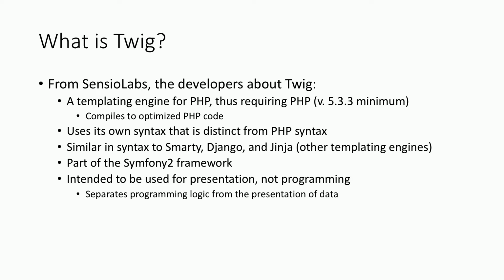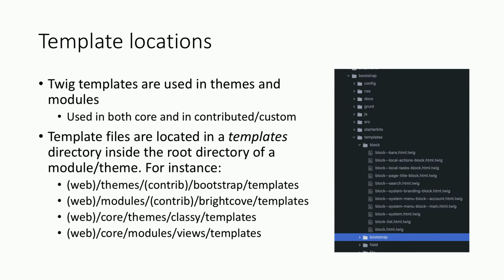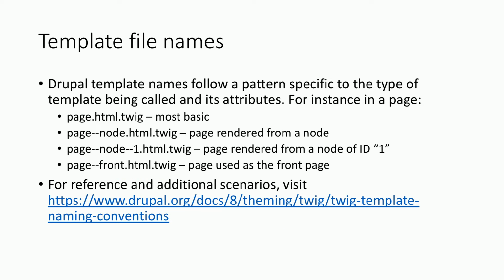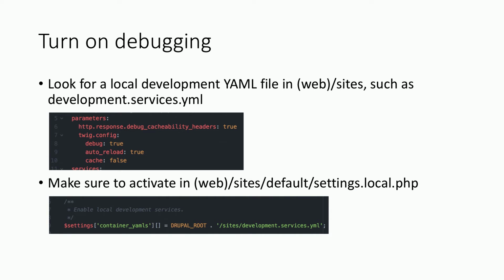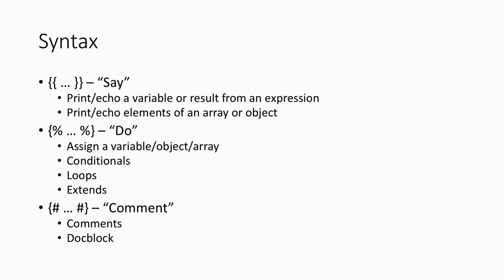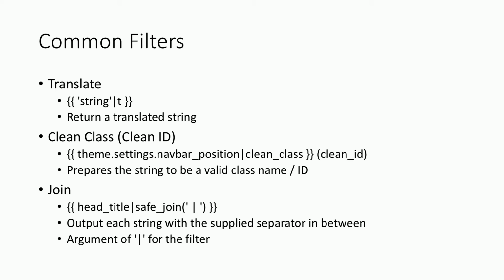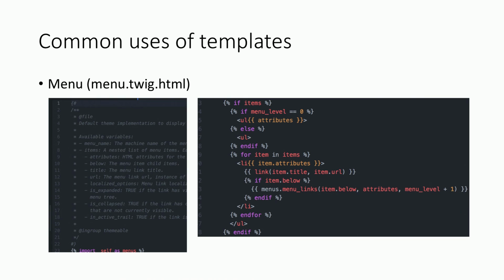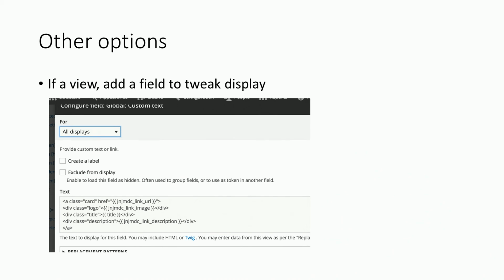Theming with Twig in Drupal 8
John Jennings

In D8, Twig became the default templating engine in themes and modules, which means learning some fun new syntax and filters! In this session we will detail how and where to place a Twig template in a theme or module, how to replicate common PHP function that would have gone in D7 .tpl.php files, and how to customize default templates included in Drupal core. We will also look at some common debugging techniques used for Twig files to help developers solve some common template problems.